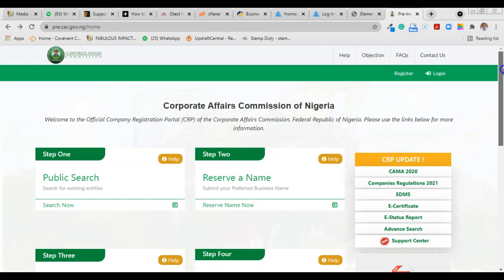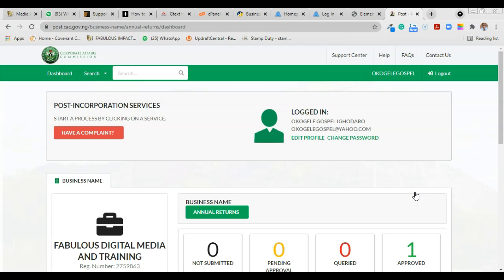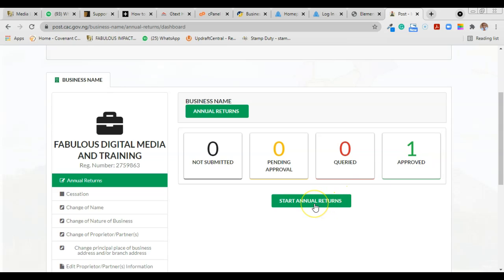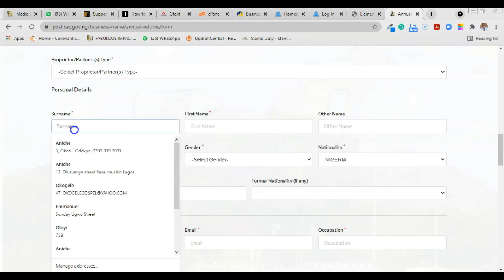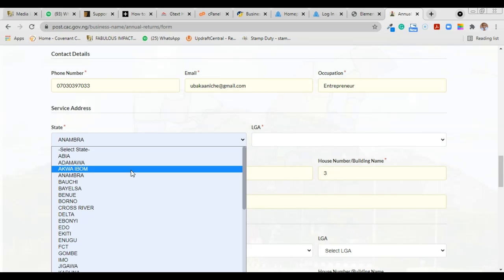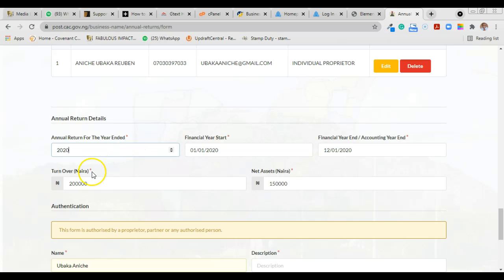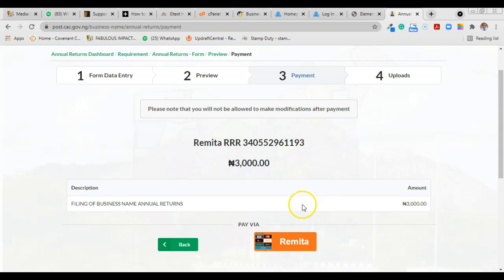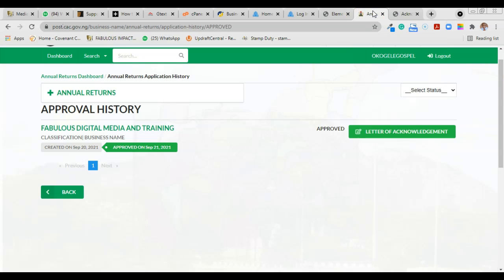HOW TO FILE ANNUAL RETURNS - STEP BY STEP | CAC POST INCORPORATION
In this video, I showed you how to file an Annual Return for your Business Name, I made important comments on things you have to know about filing annual returns and other post-incorporation activities.

BUSINESS REGISTRATION COURSE
CAC Agency Course - Business Registration Course - Complete training on how to register Business Name, Company and Incorporated Trustees.